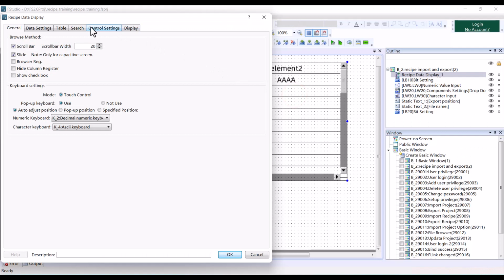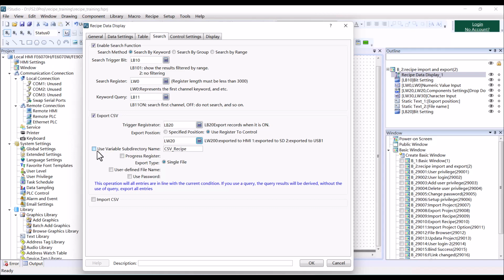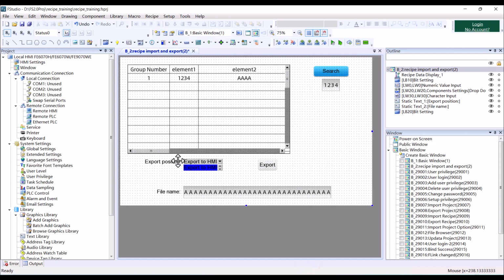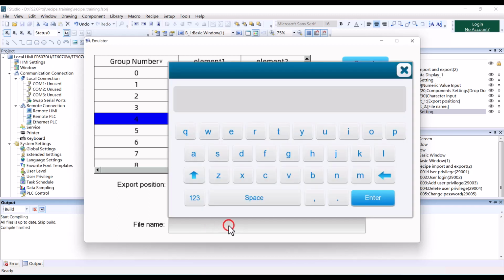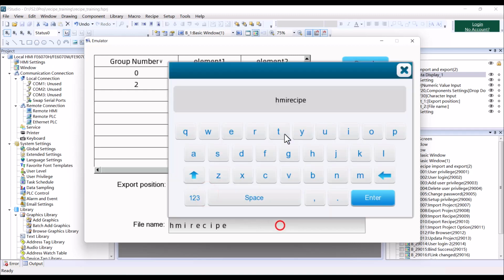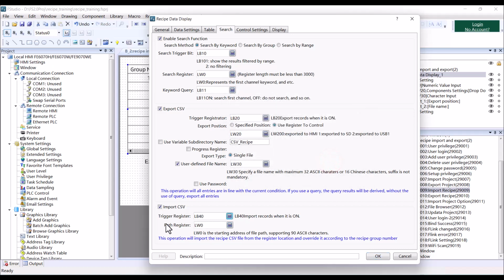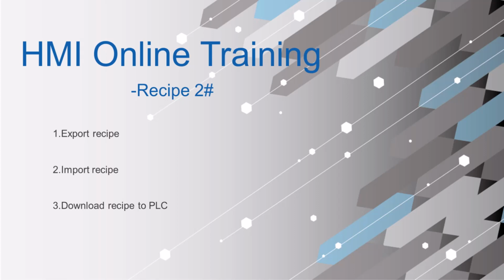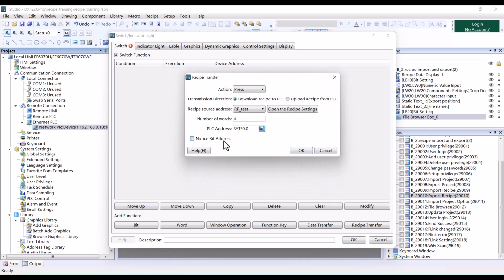Recipeimport and export